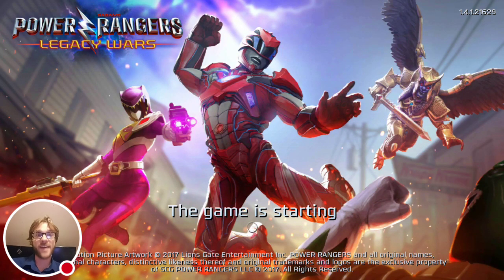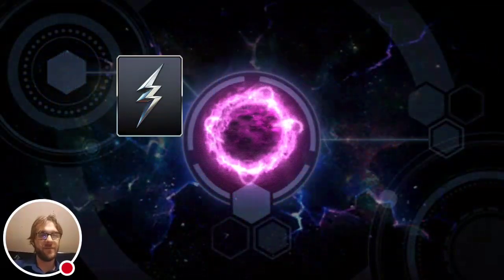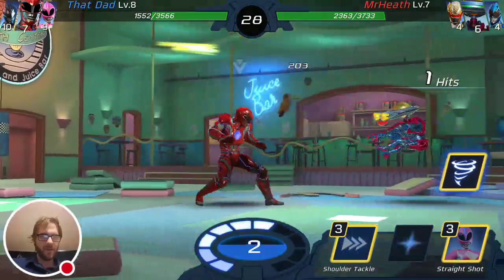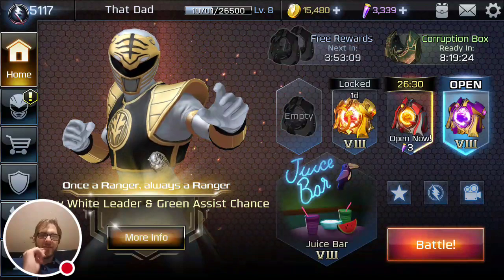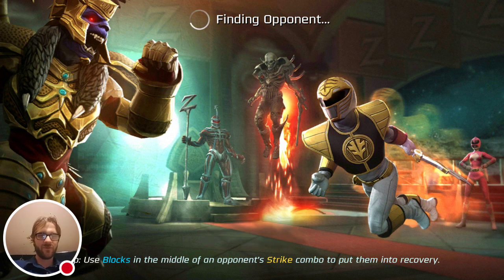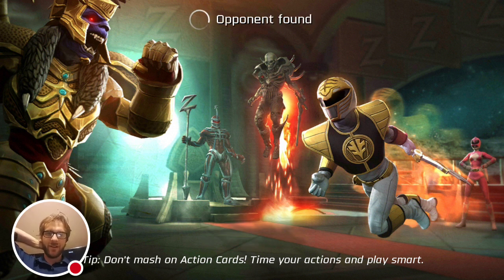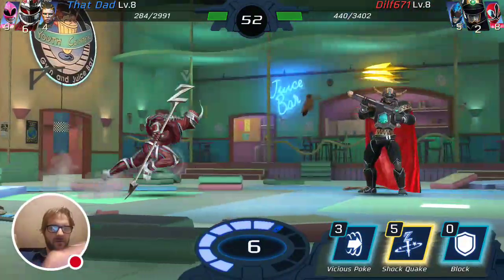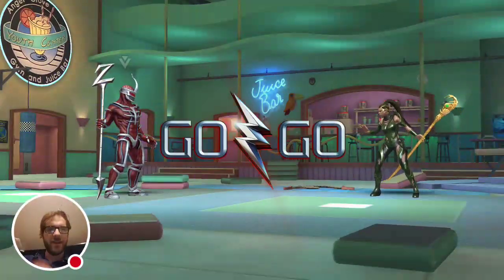A TRAINING DISASTER + A LEGENDARY SUPER MORPH BOX!!! POWER RANGERS LEGACY WARS LEAGUE 8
published August 13th 2017

trying to go back to the basics. didnt work but got a legendary pull still!!!

POWER RANGERS LEGACY WARS LEAGUE 8